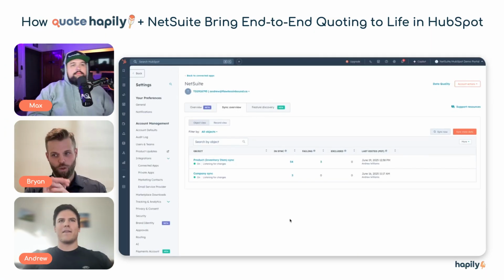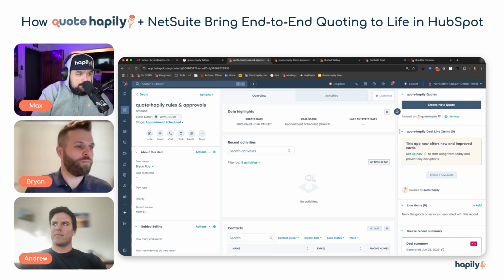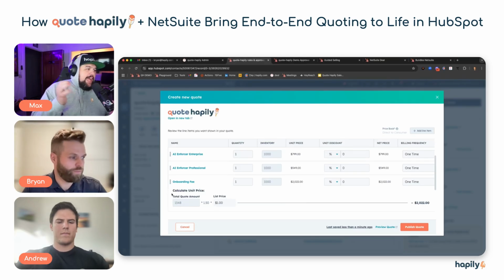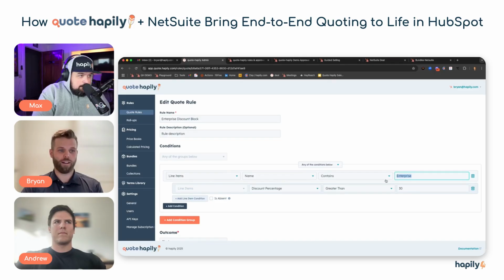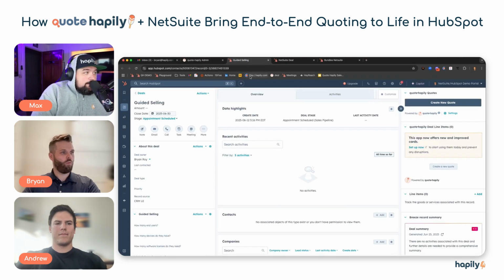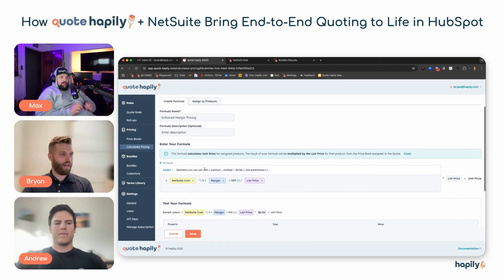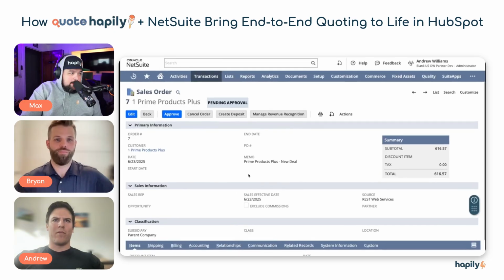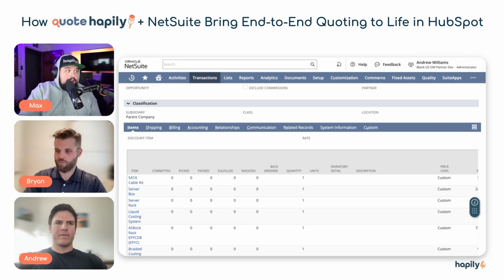Demo: HubSpot + NetSuite Quoting with quote hapily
This is just the demo! 🚀 Get a quick look at how quote hapily supercharges HubSpot quoting and syncs seamlessly with NetSuite—complete with rules, approvals, bundles, and real-time cost updates.